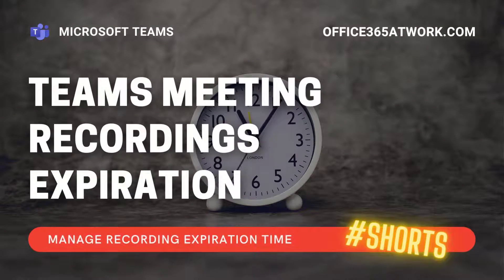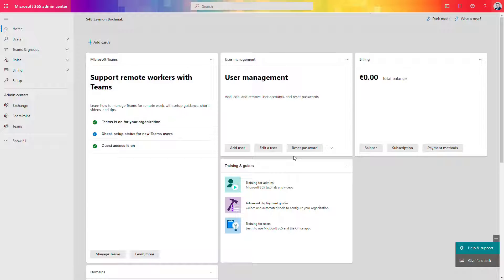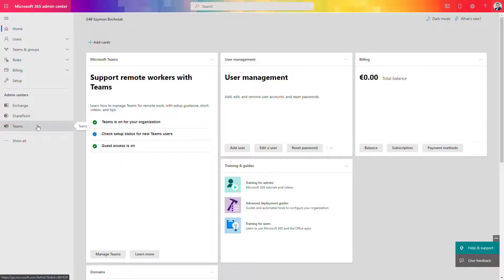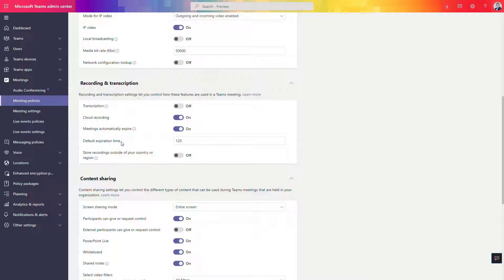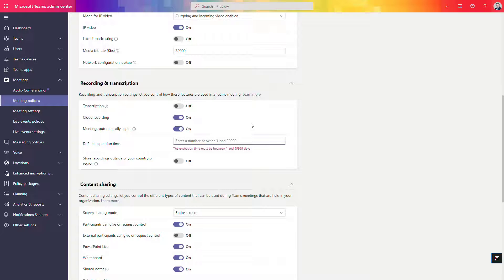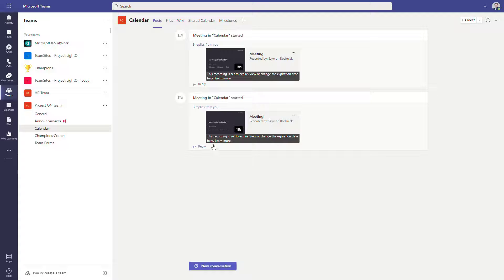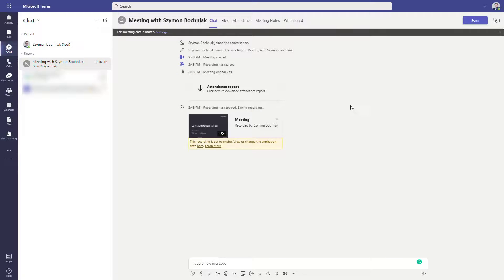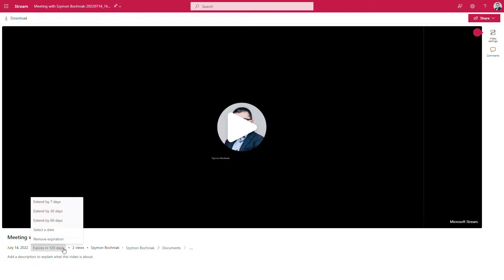Manage Microsoft Teams recordings expiration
Learn how to manage the expiration of the meeting recordings in Microsoft Teams. Maintain how long the recordings will be stored in Teams globally or for just one video file.

⏰ Timestamps

00:00 - Title
00:10 - Introduction
00:57 - Manage global settings for Recording Expiration
02:21 - Recording expiration for the channel meetings in SharePoint
03:03 - Recording expiration for the meetings in OneDrive
03:34 - Conclusion
03:56 - Outro